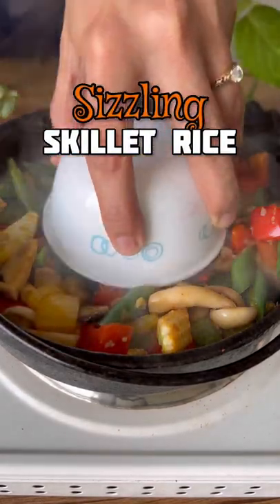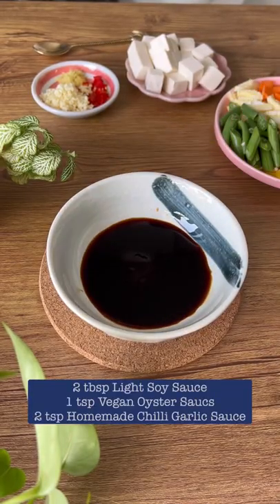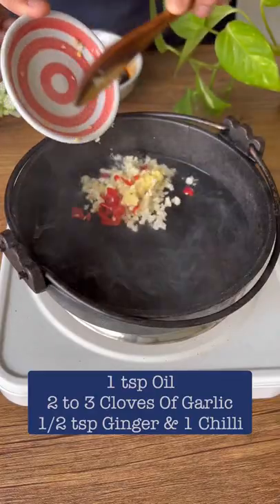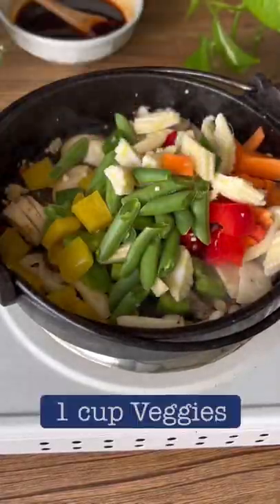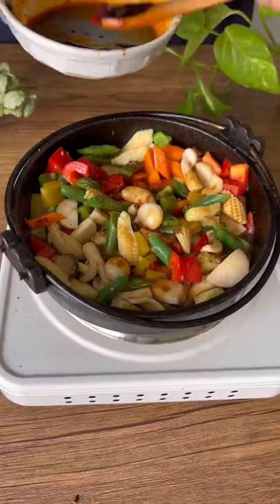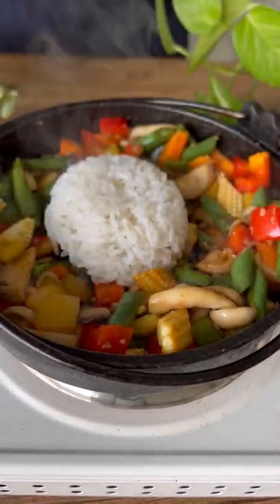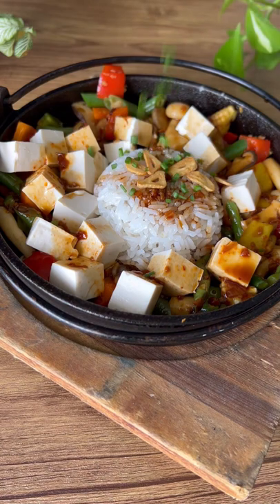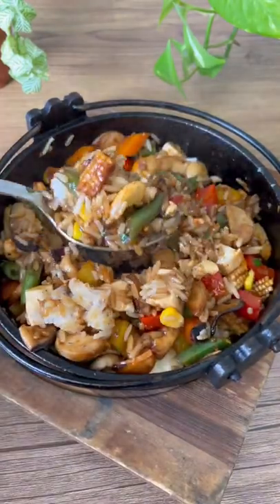Sizzle in the new music ! Love the sizzle in everything. Sizzling Skillet Rice !! ENJOY !